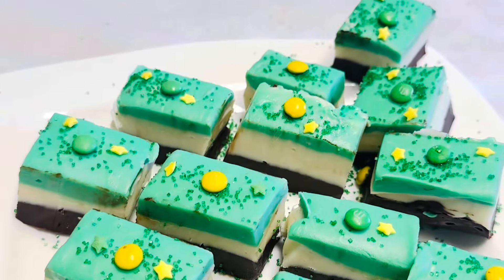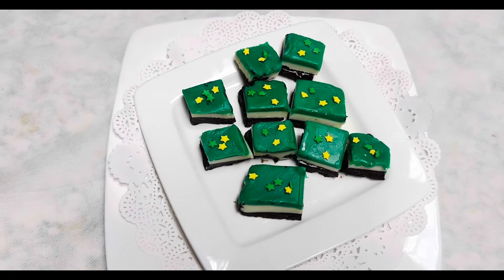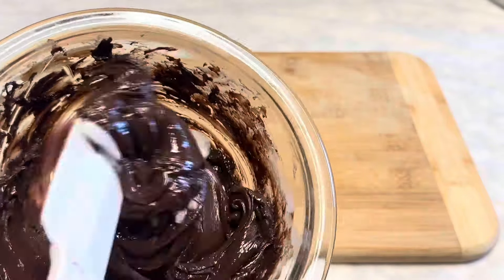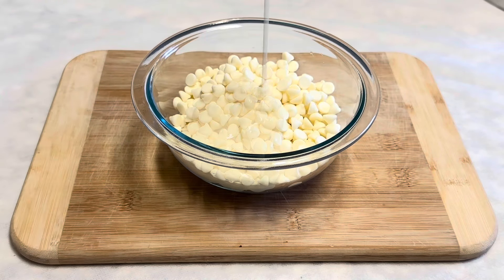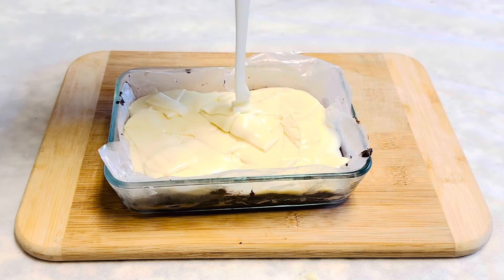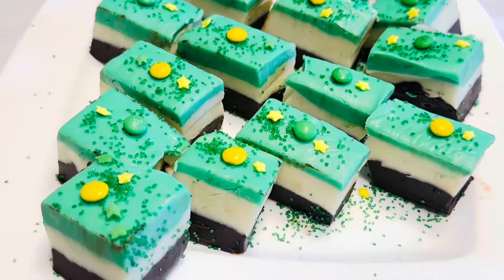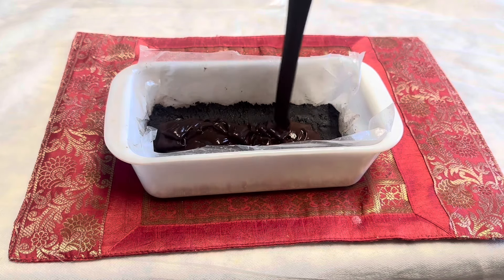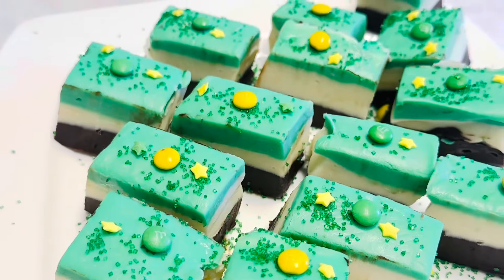Chocolate Fudge for Any Day or St.Patricks Day with a Green Theme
Chocolate chip dessert:
8oz Chocolate chips
11 oz White chocolate or white morsels or white baking wafers
14 oz Condensed milk (7 oz for each set of chips)
3 tsp Vanilla extract (1 tsp for chocolate chips 2 tsp for morsels)
2 tsp Coconut oil or soft butter for each set of chips
2-3 Drops of green food coloring
For the Crust:
14-16 Cookies (Oreo)
1 tbsp brown sugar
2-3 tbsp butter